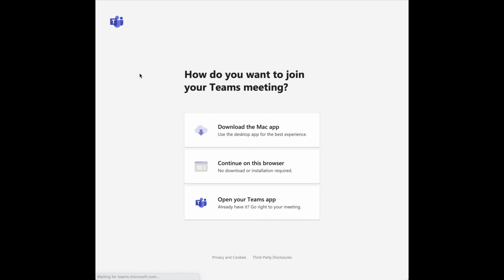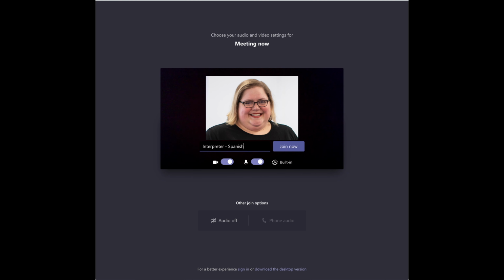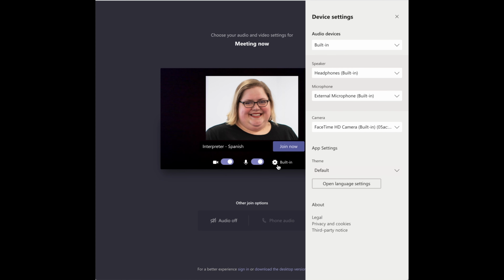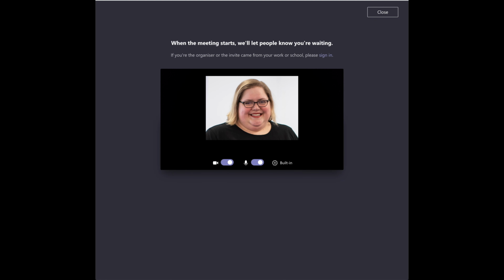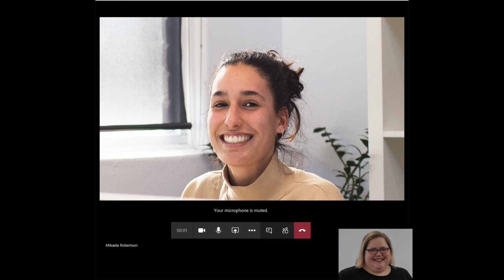How to use Microsoft Teams for Video Remote Interpreting